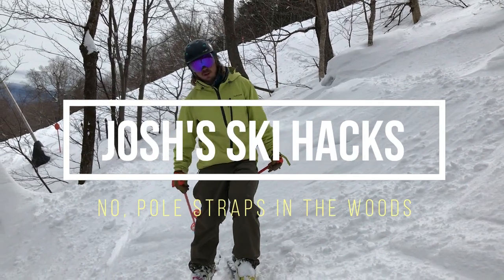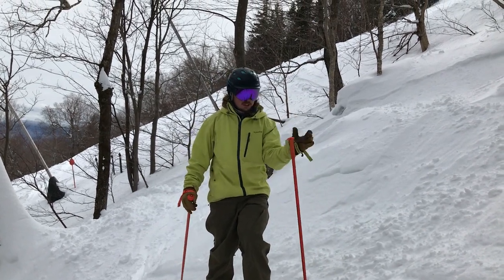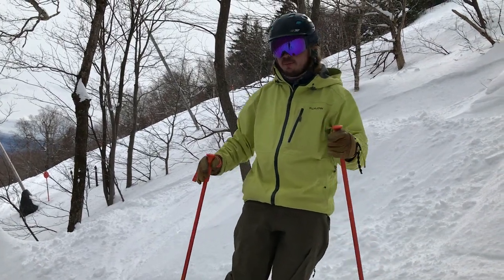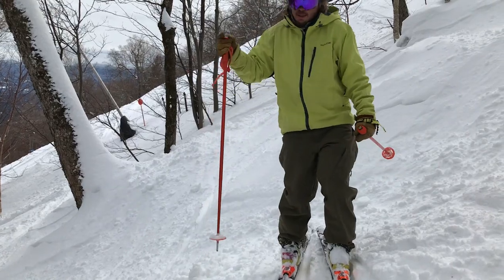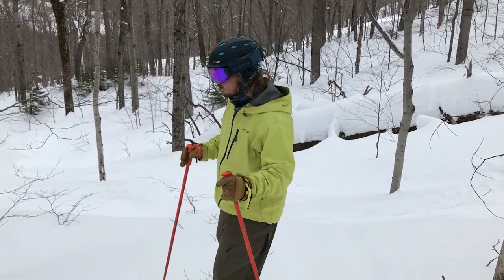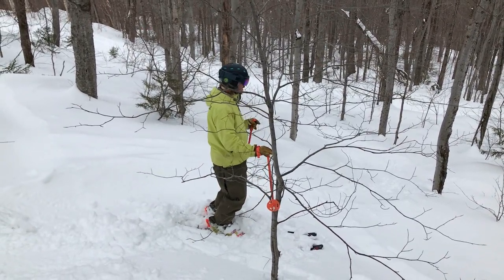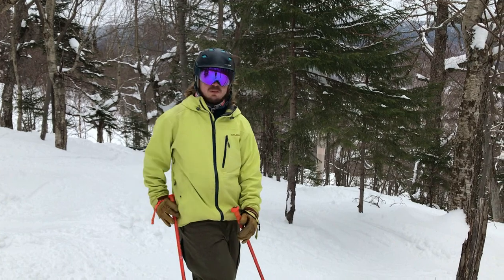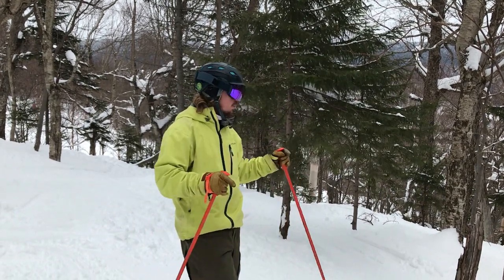No, Pole Straps in the Woods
Welcome to Josh's Ski Hacks. A channel dedicated to all things skiing for people with short attention spans.

In this episode I want to discuss one of the most cliched and biggest myths about skiing in the woods. That is taking your  "pole straps off in the woods" A couple companies make releasable straps and I feel everyone should just buy some form of releasable straps and use them all the time.

These straps take away the biggest reason to not use pole straps which is the chance of arm injury from a caught pole basket.

With that said I expect this video to generate some controversy because of how prevalent "Pole straps off" is. If there are other dangers about using pole  straps please make me aware.

We you buy some releasable pole straps and start to use them in the woods after this video?

Link to the Poles used in the video